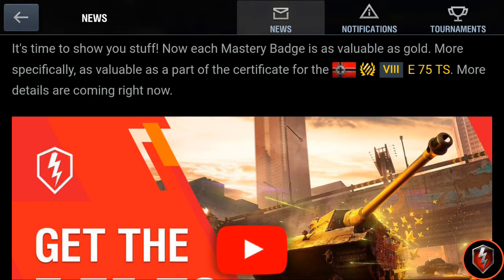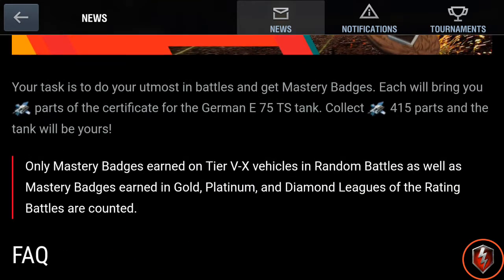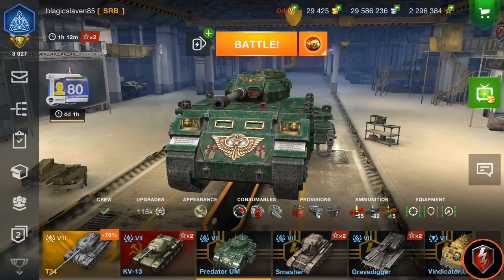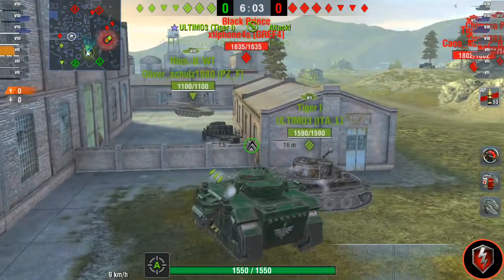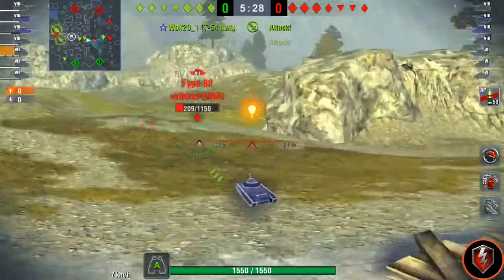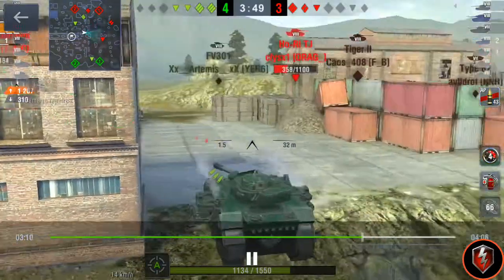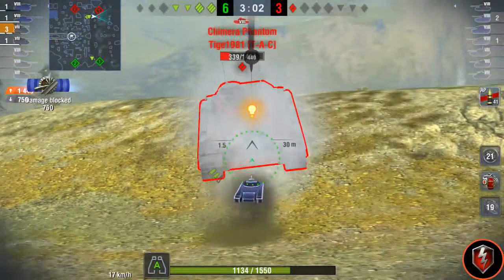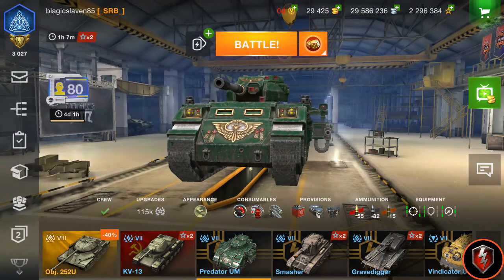Free event E75 TS - My recommendations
It's going to be easy :)